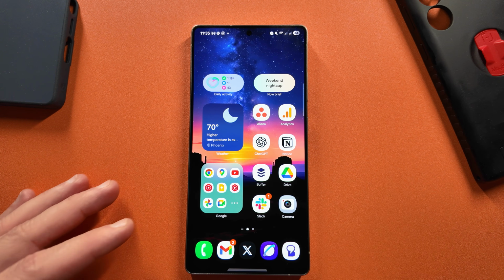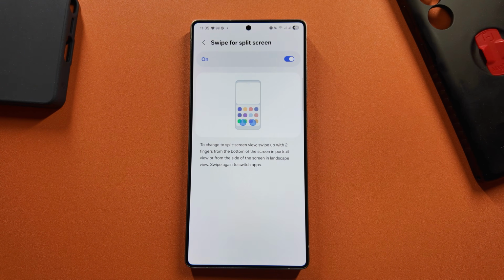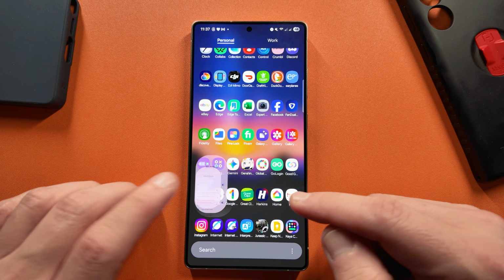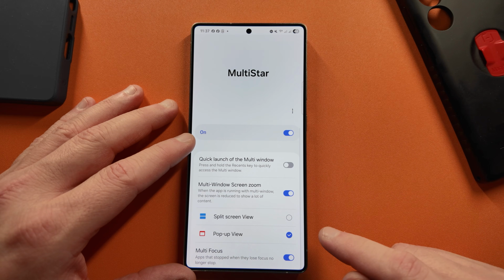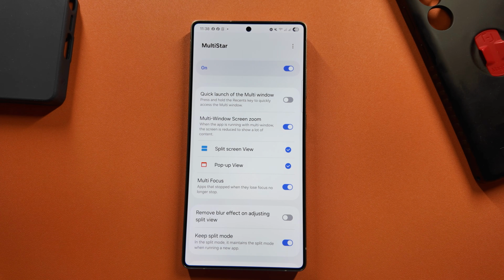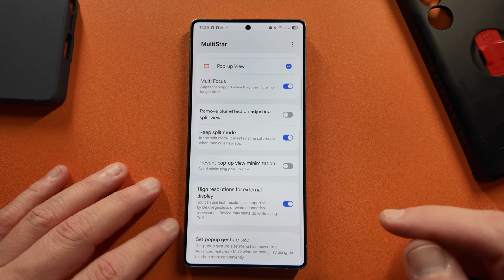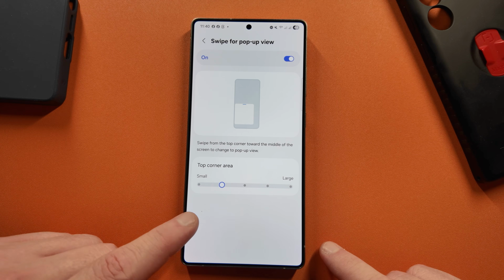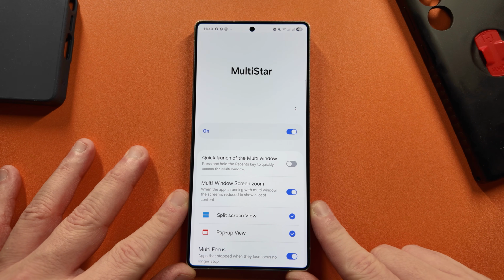Master Multitasking on Your Samsung Galaxy Smartphone (Good Lock Multistar Tutorial)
Ready to take multitasking to the next level on your Galaxy smartphone? Try these awesome features from Good Lock's Multistar module!